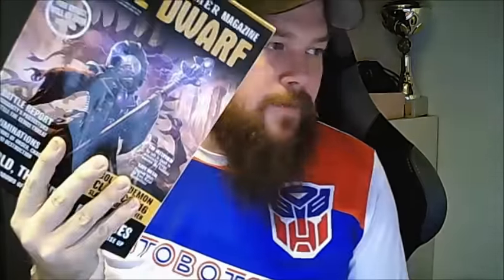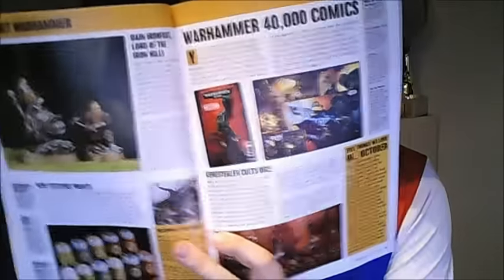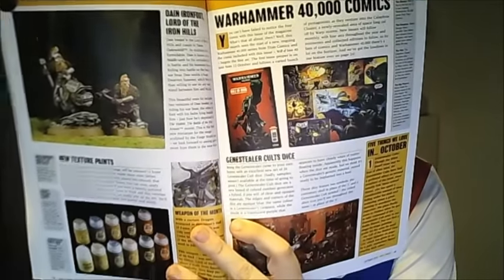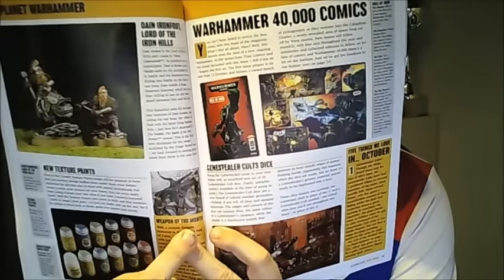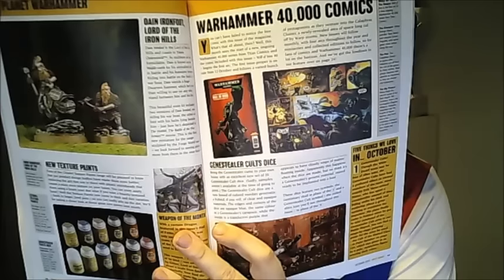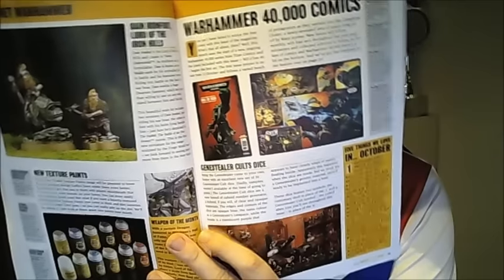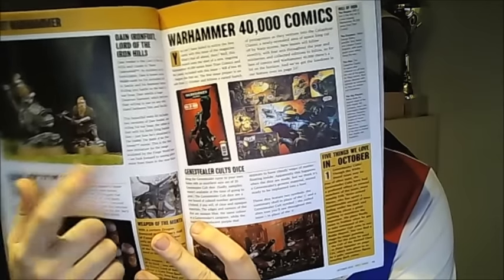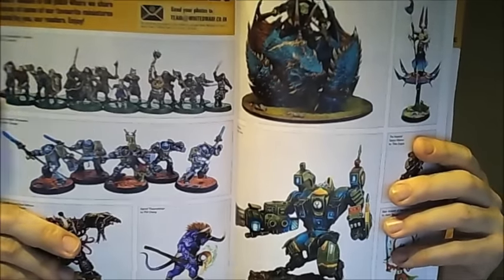Latest news in Middle-earth SBG - News from White Dwarf and an old friend returns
A wizard is never late, especially when he can be accompanied by a dwarf on a kuni-kuni very soon